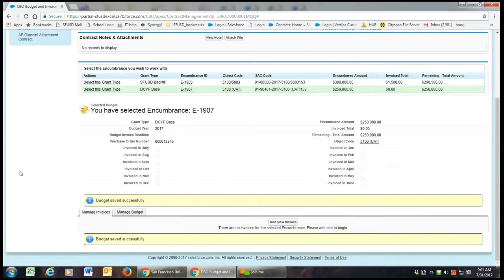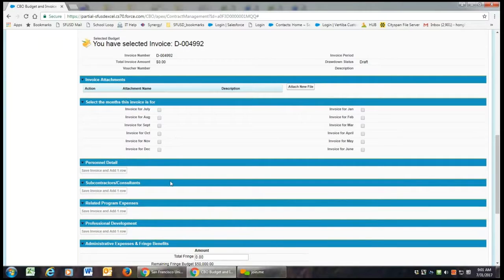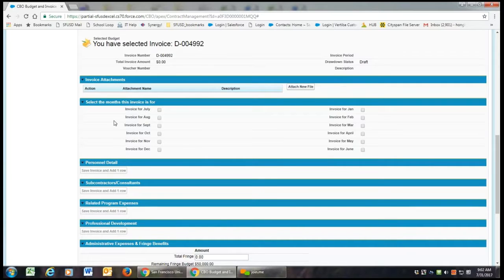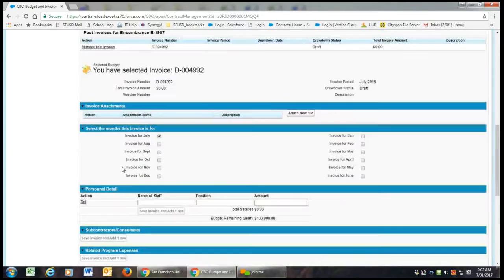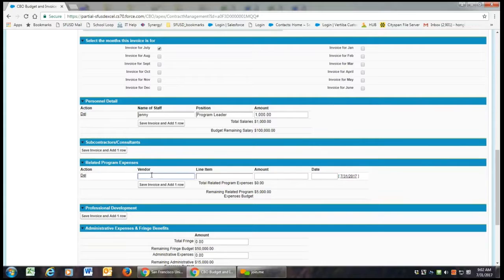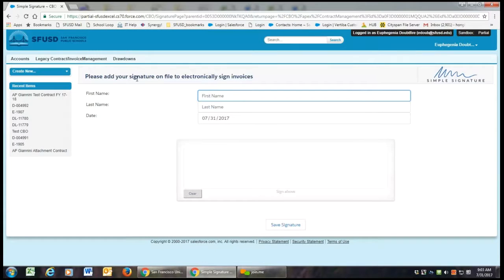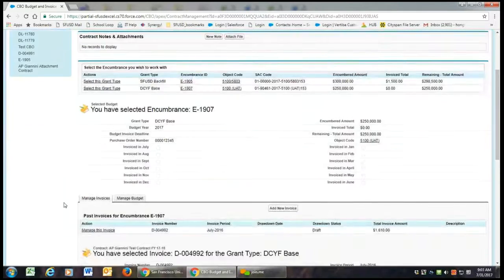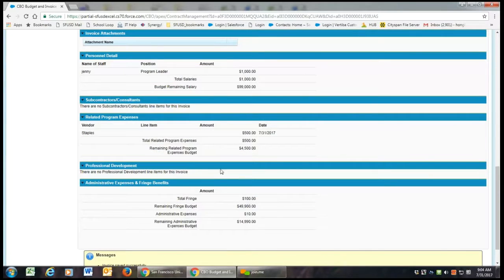EBS - Submitting your Invoices (Manage Invoice)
I have to invoice for my program, what do I do? This video goes into step-by-step detail on how to submit an invoice in the EBS system.